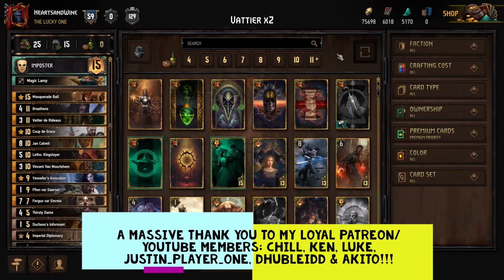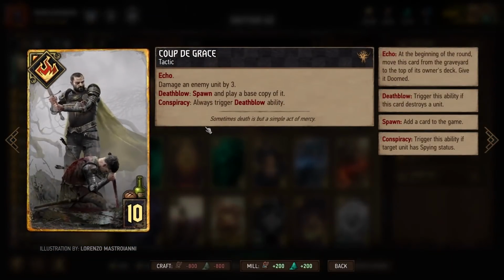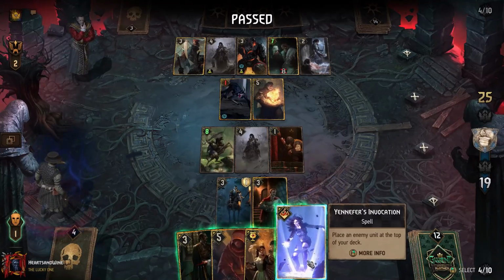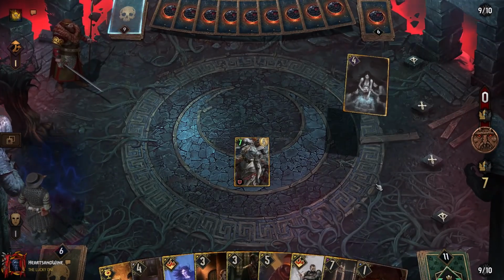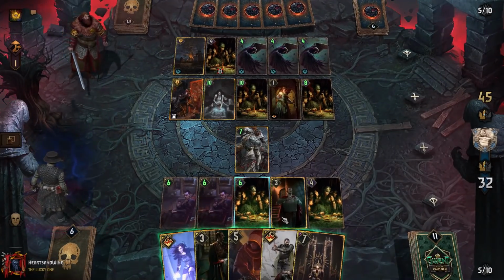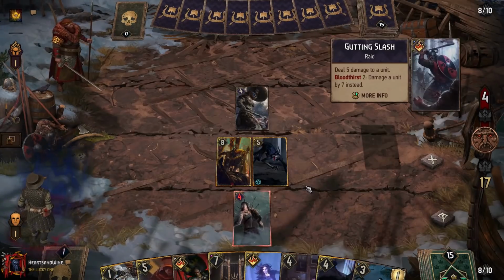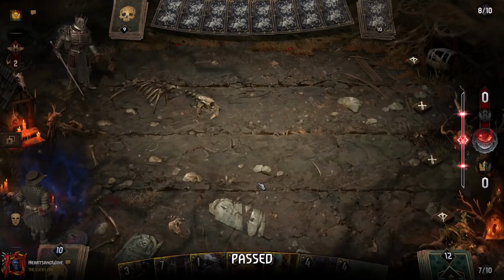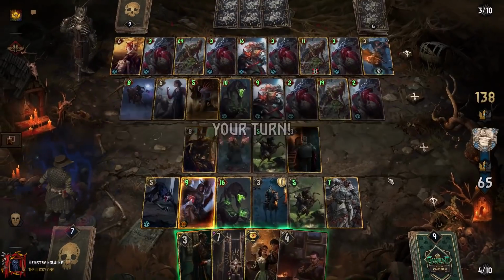Gwent: Two Is A Party, Three Is A Crowd | Double Vattier | Deck & Strategy Explained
[Nilfgaard - Imposter]

Magic Moments: 0:00
Deck Explanation: 0:45
Strategy Summary: 11:00
1st Match: 12:16 Vs Nilfgaard/Imperial Formation
2nd Match: 24:20 Vs Skellige/Battle Trance
3rd Match: 33:34 Vs Skellige/Blaze Of Glory
4th Match: 42:23 Monsters/Overwhelming Hunger

Strengths:
This list has plenty of control on offer. You can lock units through our leader ability/bronze units or you can remove tall cards from the battle field with Yennefer's Invocation and the poisons provided by playing Masquerade Ball. Not to mention, double Vattier can play for a crazy point swing, seizing two enemy units of your choice and transferring them to your side of the board. For these reasons i believed generally speaking this deck will play best against your opponents over a long round 3, where you have plenty of time to setup your plays in a calculated fashion for ultimate destruction. It should do particularly well against decks which do not have control and rely on boosting/using engines to win a match.

Weaknesses:
There are a few certain circumstances which seem to effect the overall performance of this deck. For one, if scenario gets removed we lose out on a fair few points and also control. When losing round control, if the opponent's bleeds us heavily into round 2, you may find yourself spending some of our important combinations, making round 3 awkward to play into. Finally, if you are versing a control deck, there is the risk that Vattier may not stick to give you that great value as he has an order ability, and you must wait a turn until you can use it.

KG